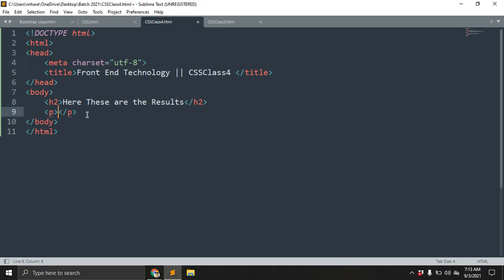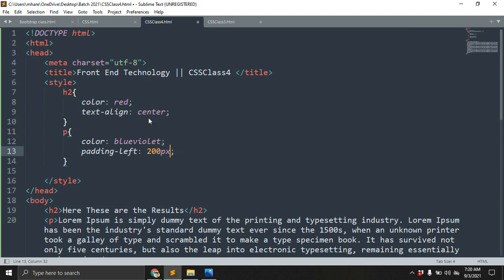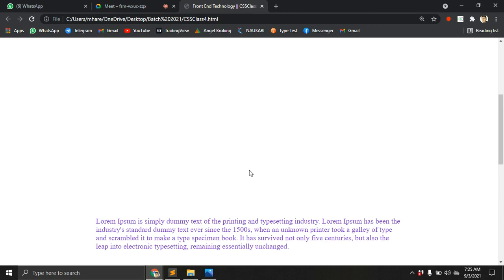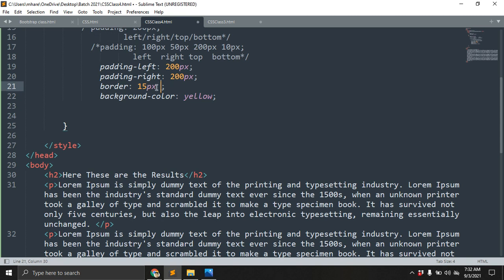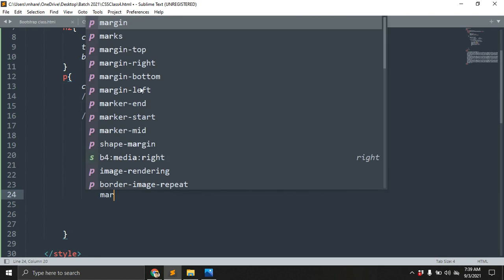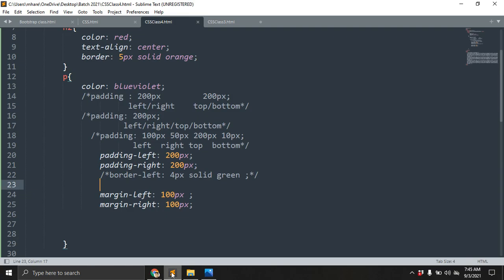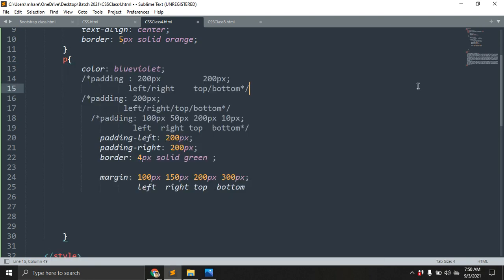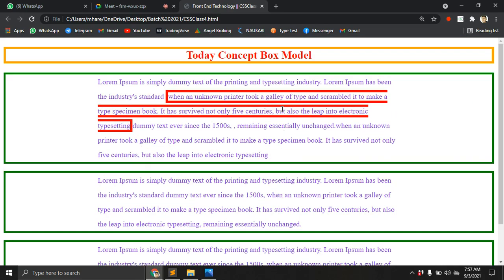CSSClass4 by Rajesh